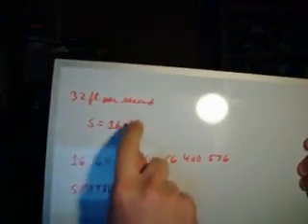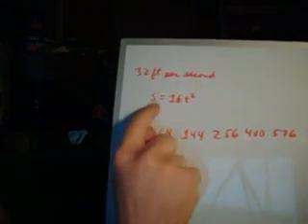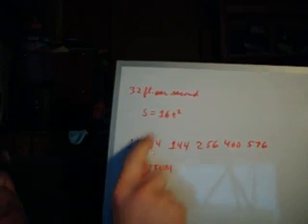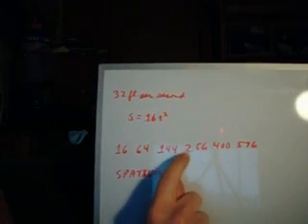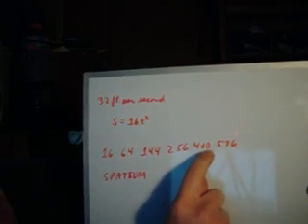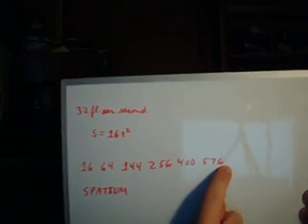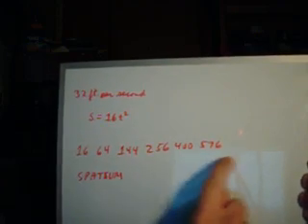Derivatives Part 1.rm